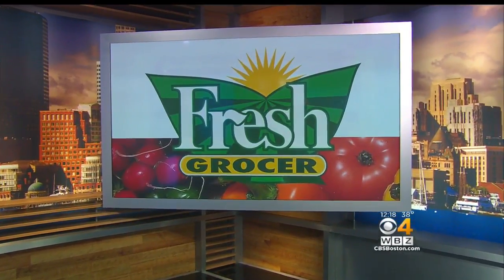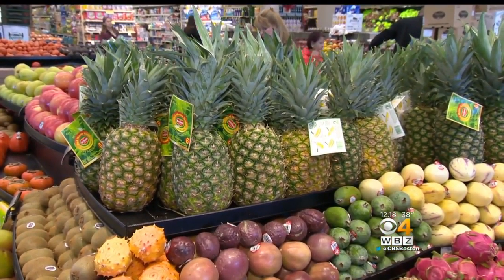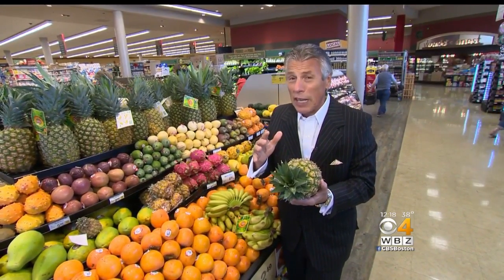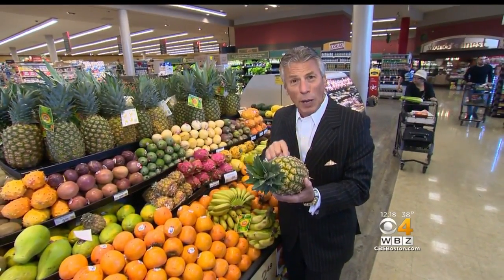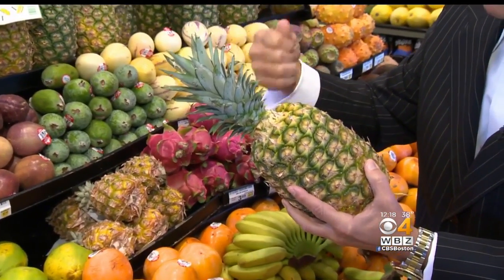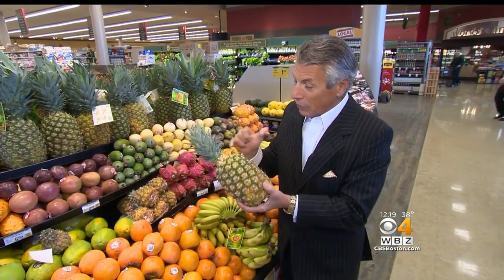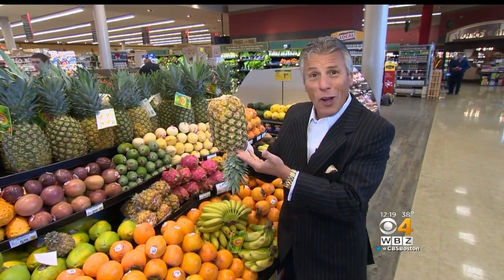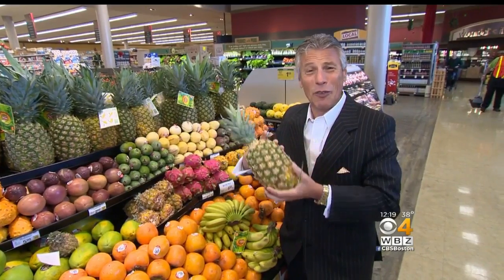Fresh Grocer: Buy Golden Pineapples This Holiday Season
Fresh Grocer Tony Tantillo says golden pineapples have 50% more Vitamin C than regular white pineapples.